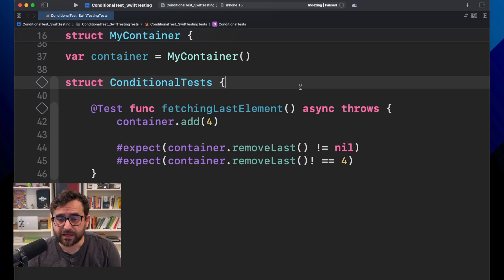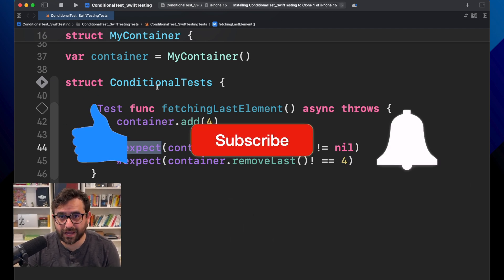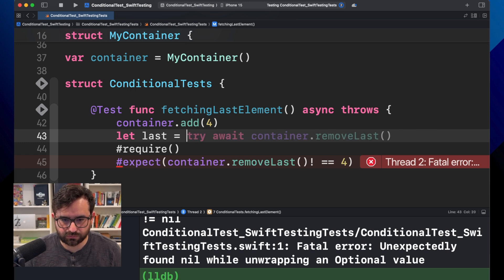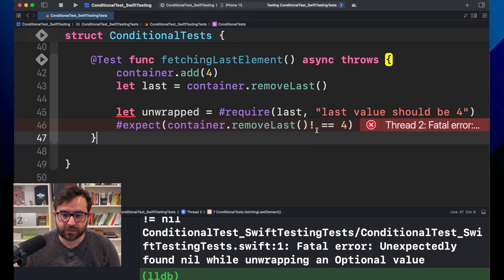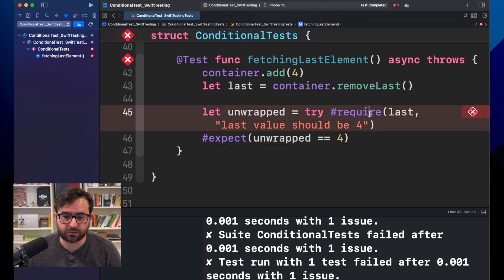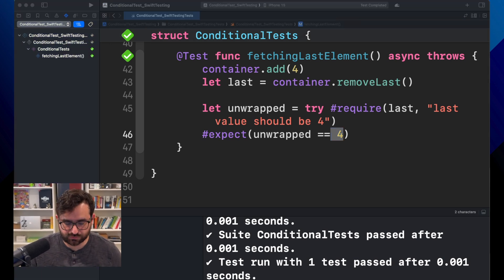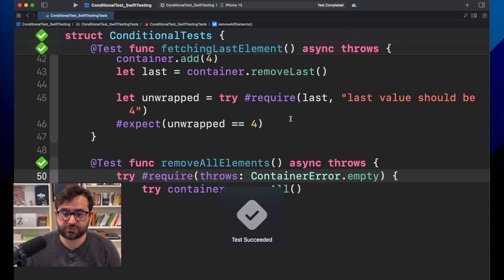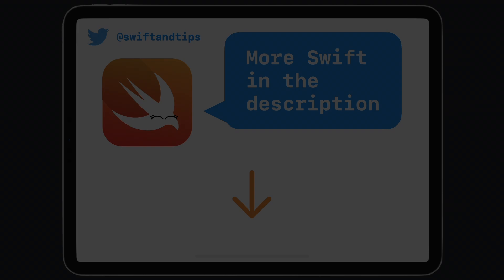Mastering Swift Testing: require Macro to Catch Unexpected Nil Values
In this video, we'll dive into the powerful require macro and show you how to use it to catch unexpected nil values in your tests.

By mastering the require macro, you can
1. Ensure your tests fail when encountering nil values, providing you with immediate feedback.
2. Confirm whether a value is nil or not, helping you maintain robust and reliable tests.
3. Check if a method is throwing an error and fail the test if it doesn't, improving the accuracy of your testing suite.